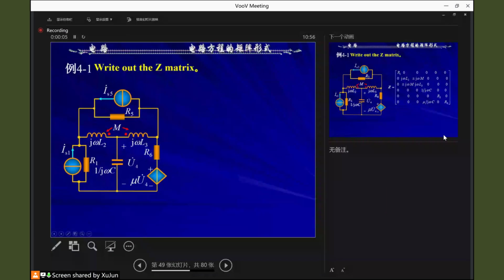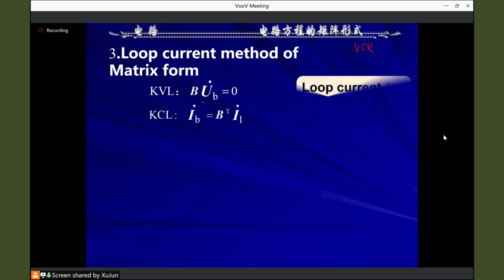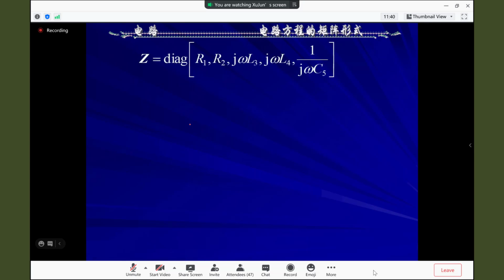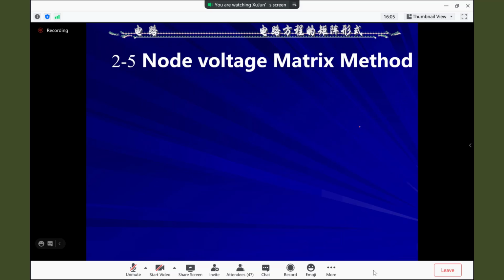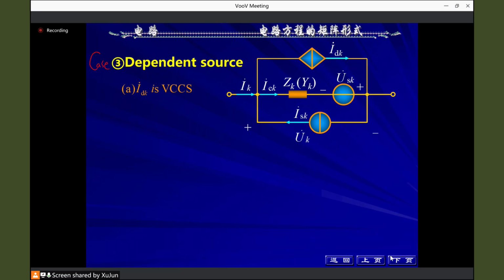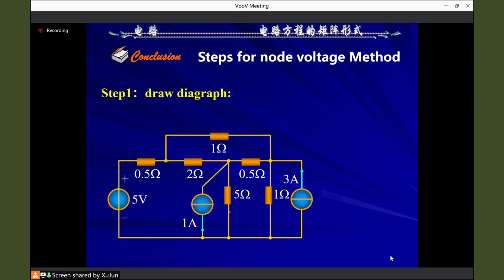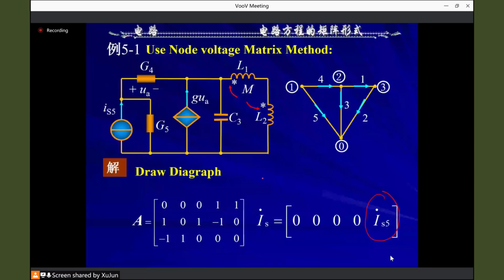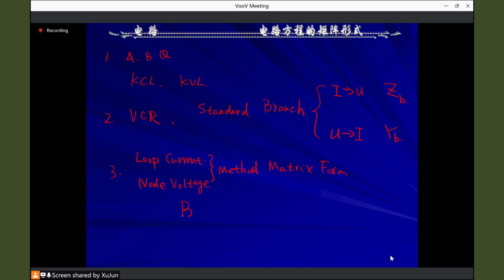VooV Meeting 2021 03 12(2)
Tencent Meeting Class Electric Network Theory